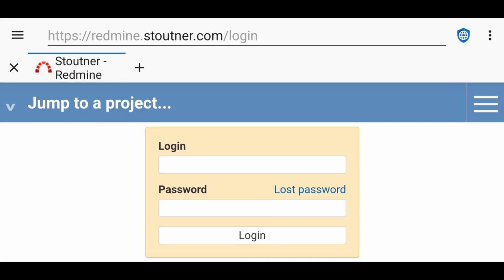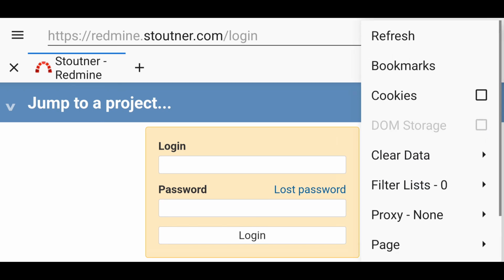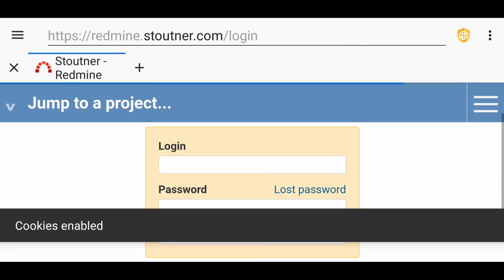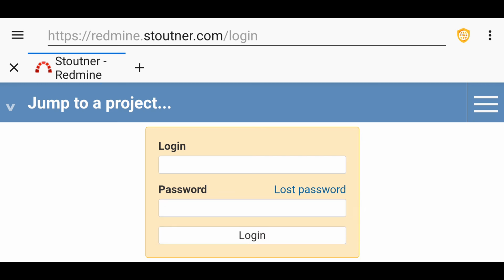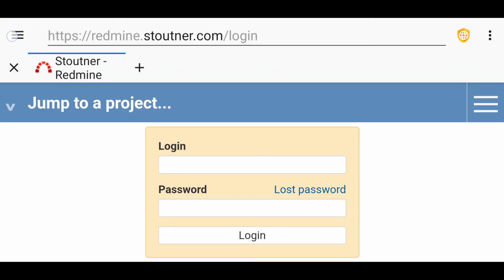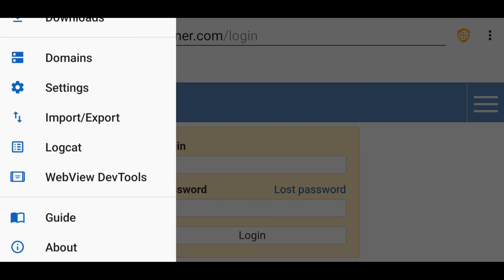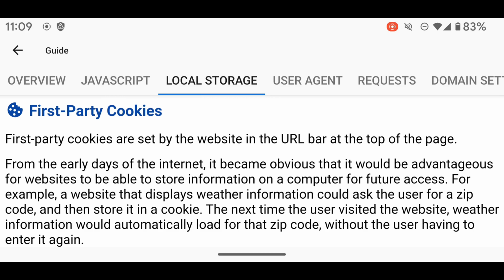Cookies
This video explains what internet cookies are and how to enable and disable them in Privacy Browser Android.  It is one in a series of videos describing how to use Privacy Browser and protect your privacy online.  The link to the video about Domain Settings will be added once it is available.

The into music comes from Inside You by Leva.